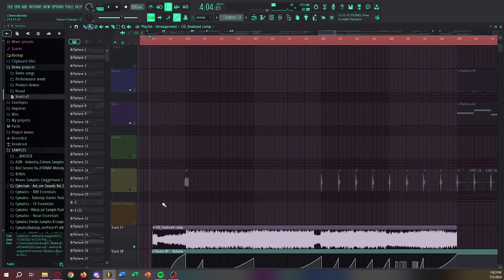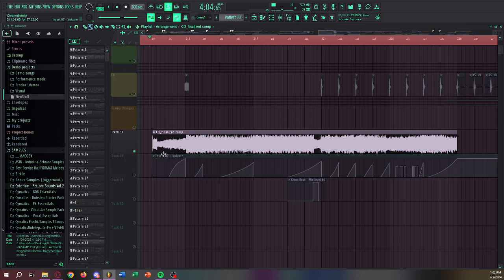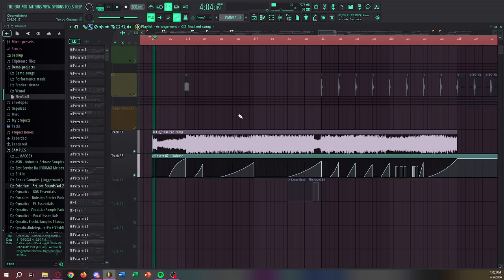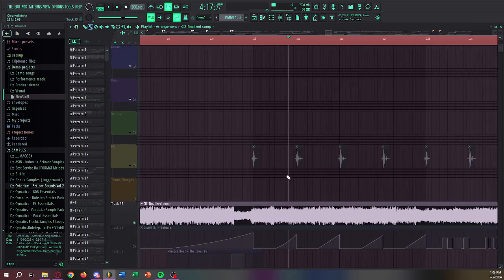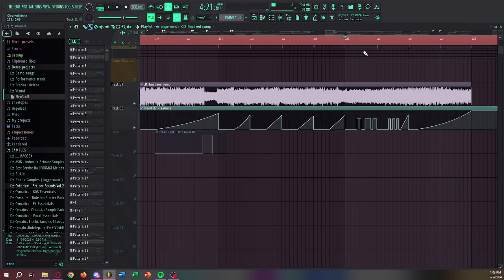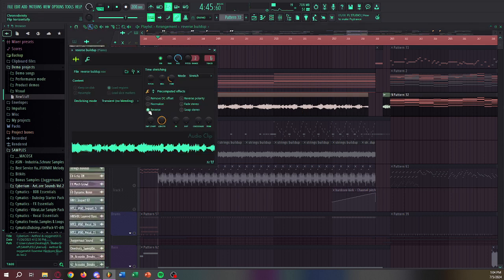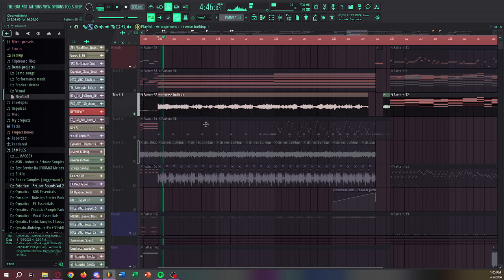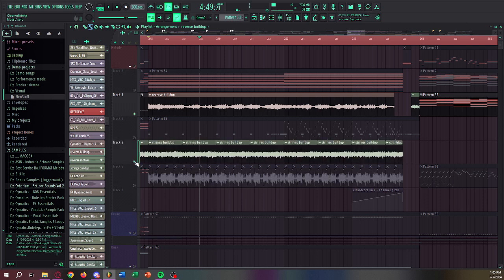Chronodivinity Easter Eggs!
In this small clip, I talk about a section of Chronodivinity I made that included some funny little tricks I used to tell Chronodivinity's story.

While the story idea wasn't accepted by The Roundtable team, these were some of the original details...you can learn more on an upcoming special episode of the Corner Cab. :)

(I swear we really are almost done with it...)

PS: Sorry volume on my mic was a liiiiitle low.